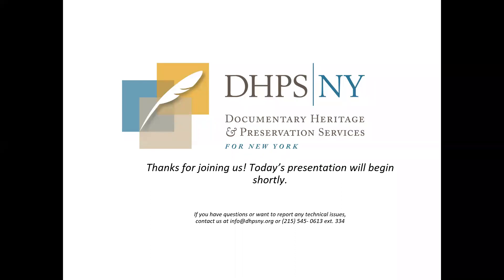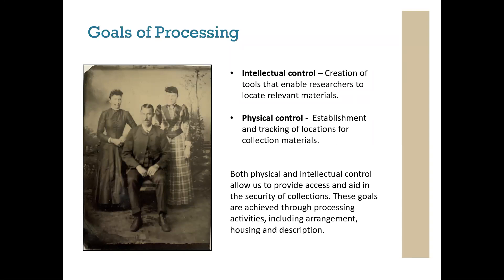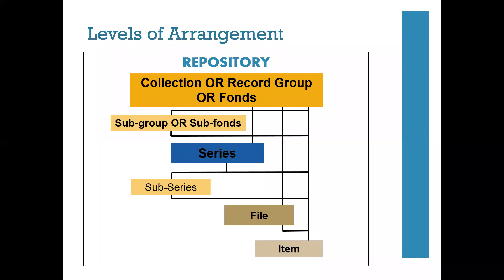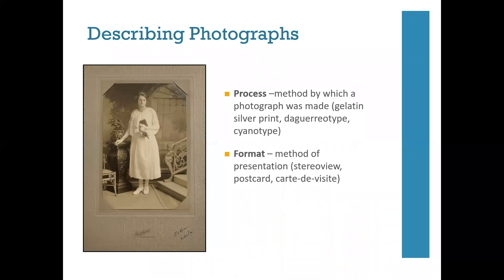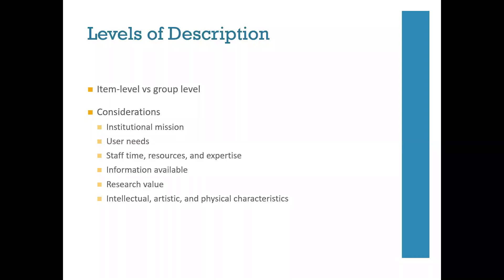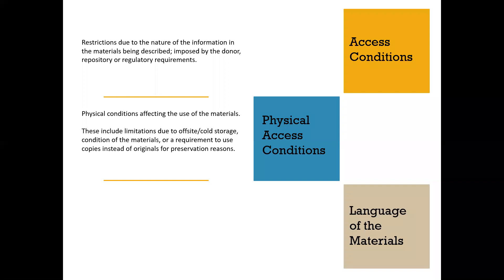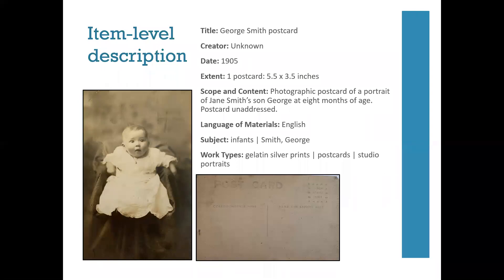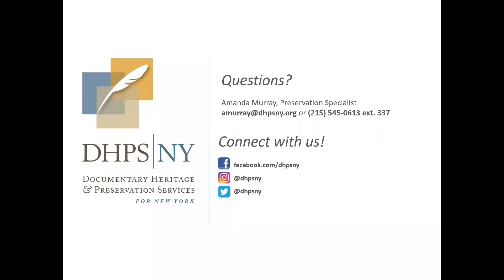Photographs in the Archive: Arranging and Describing Visual Materials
Visual materials are a ubiquitous part of many collections that pose specific challenges to providing access. This session will discuss important considerations for the successful arrangement and description of visual materials in order to gain intellectual and physical control, improve accessibility, and provide for preservation.

Presenter: Amanda Murray, Preservation Specialist, DHPSNY

Original Recording Date: October 1, 2020

This webinar was presented by Documentary Heritage and Preservation Services for New York (DHPSNY). DHPSNY is a program of the New York State Education Department, with services provided by the Conservation Center for Art & Historic Artifacts (CCAHA).